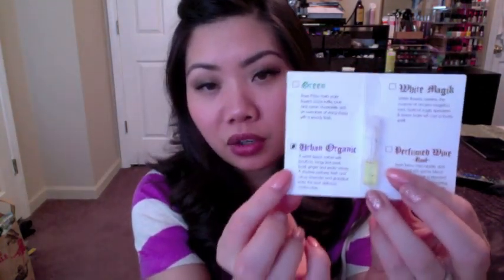GlossyBox June 2012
Unfortunately, this wasn't my favorite box.  I hope that Next Month's will be a little bit better =)